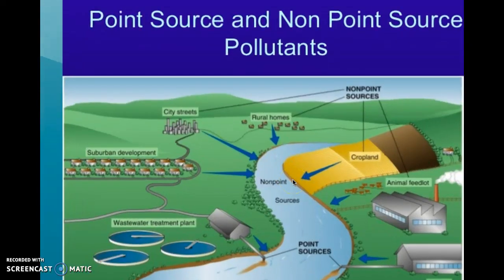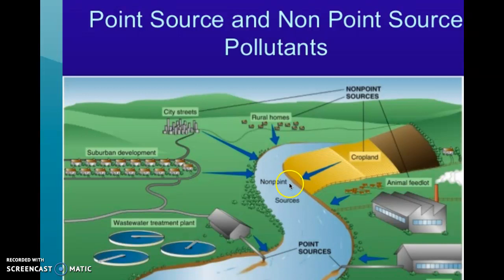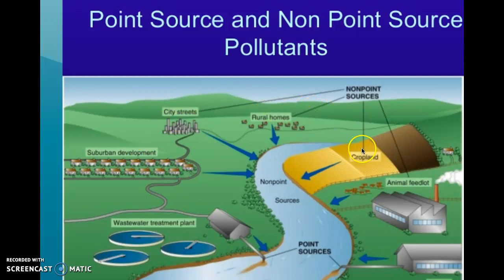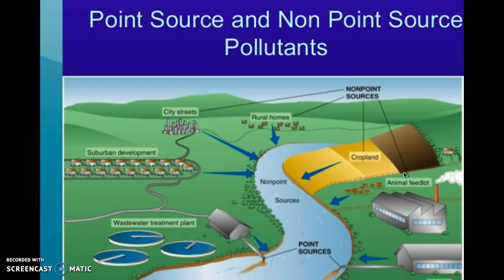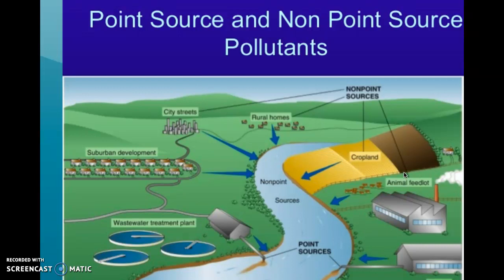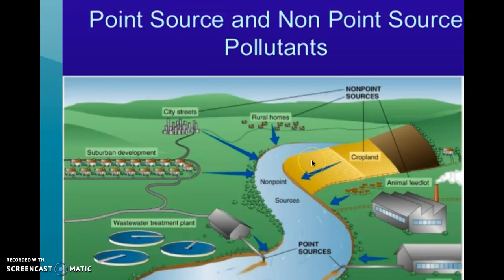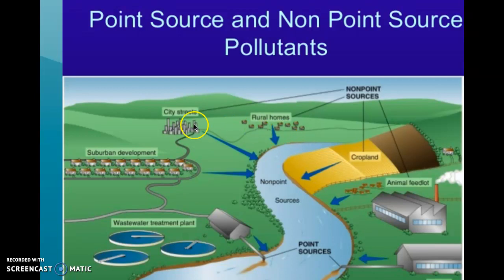Non-point source pollution